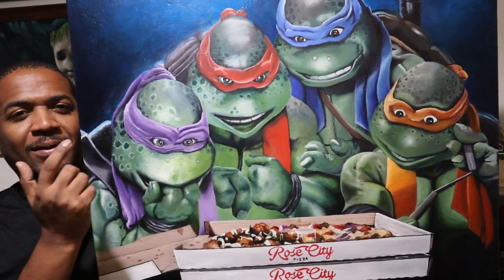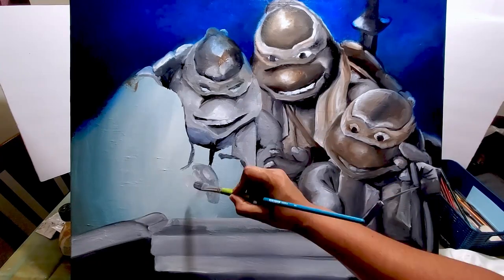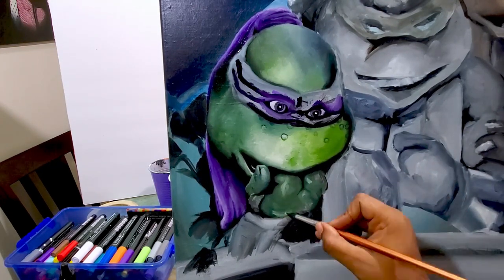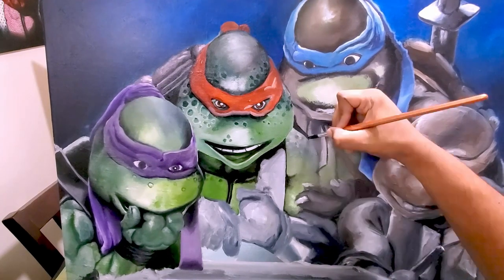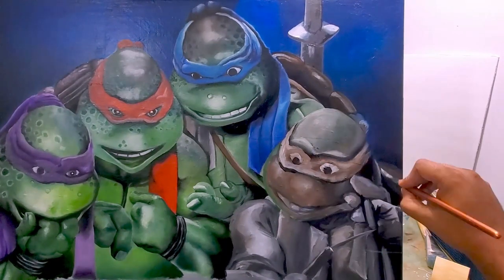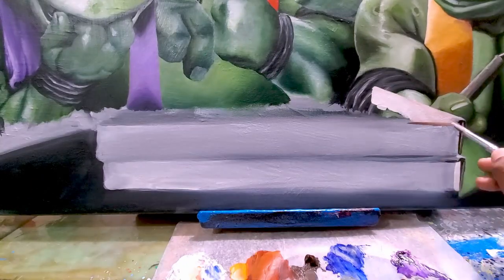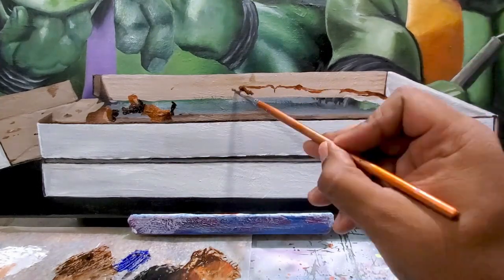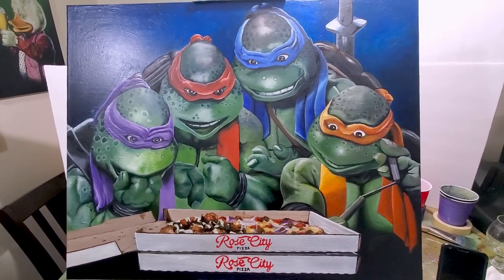Painting The Teenage Mutant Ninja Turtles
On this video I will be painting the Teenage Mutant Ninja Turtles hovering around 2 delicious pizzas from a local pizza spot to me, Rose City Pizza!  This painting is up at their Covina, CA location and you can go and see it in person and purchase a canvas art print of it in my Etsy shop while supplies last! (link below). Follow along and let me know what you think of the video in the comments below!

Purchase Canvas Prints

Paint Markers
Acrylic Paint: Hobby Lobby, Michael's, or Amazon
Stretched Canvas- Hobby Lobby or Michael's
Easle: Hobby Lobby or Michael's
Oil Paint: Hobby Lobby, Michael's, or Amazon